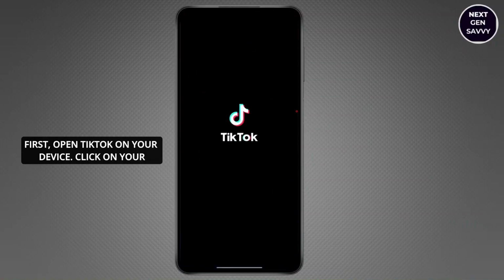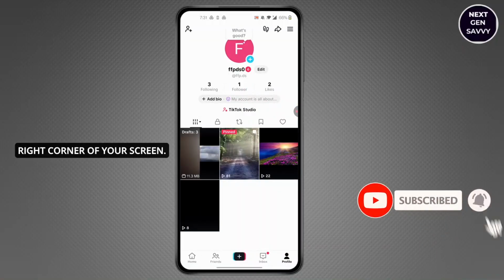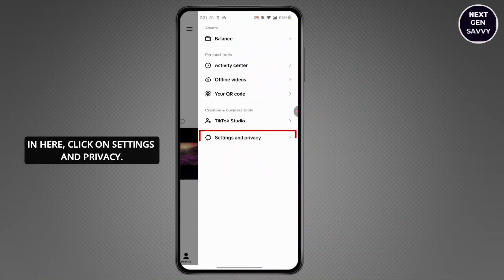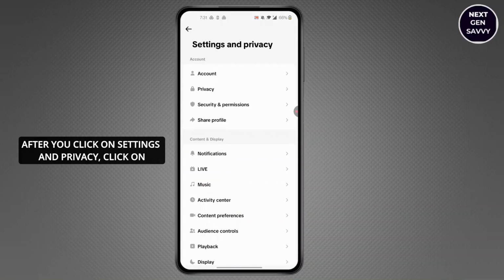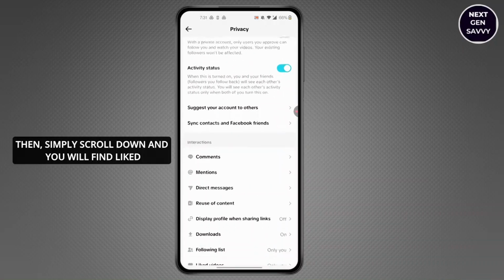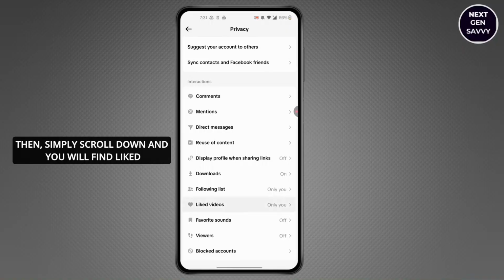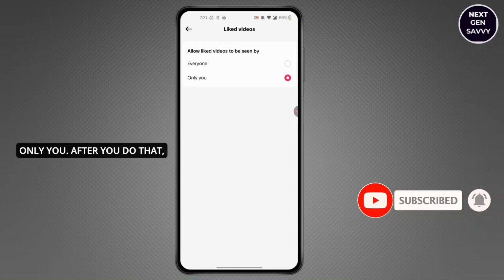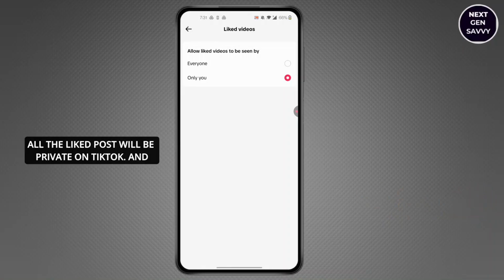How to Make Liked Posts Private on TikTok (iPhone & Android)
Title: How to Make Liked Posts Private on TikTok (iPhone & Android)

Want to hide your liked videos on TikTok so only you can see them? This quick tutorial will show you how to make your liked posts private on TikTok using both iPhone and Android. If you're wondering, “How do I hide my liked videos on TikTok?” or need a simple step-by-step guide, this video has everything you need. Learn how to protect your privacy, adjust your TikTok settings, and keep your liked videos visible only to you. Watch now to make your liked posts private on TikTok in seconds!